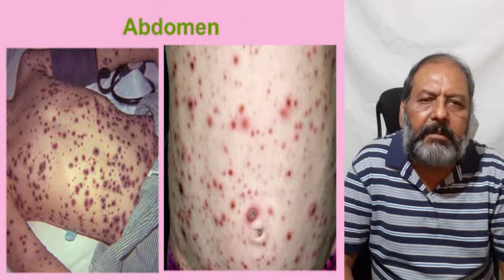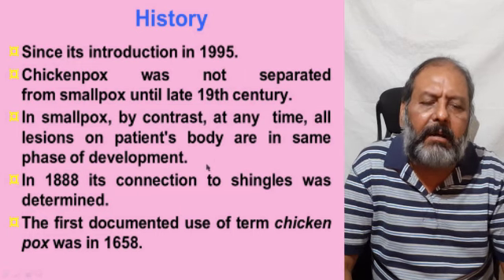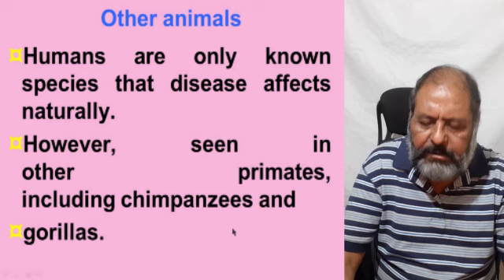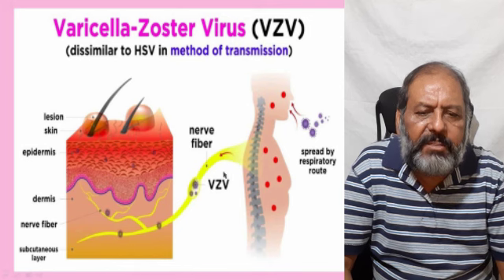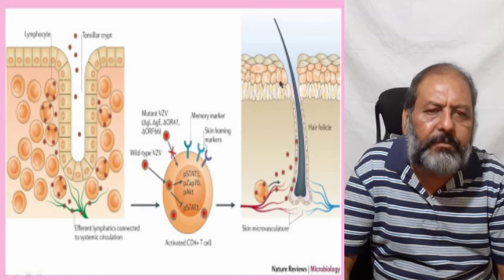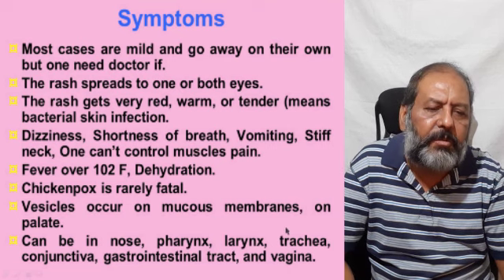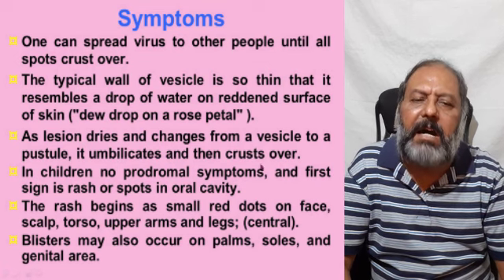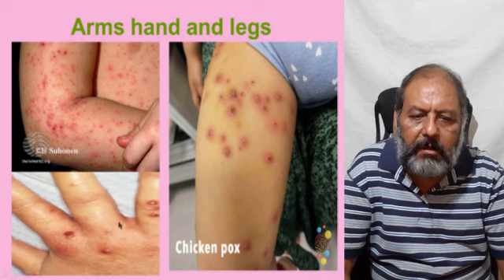CHICKEN POX PART 1